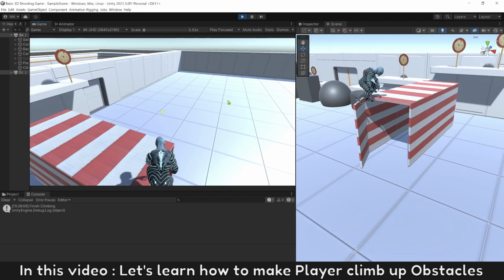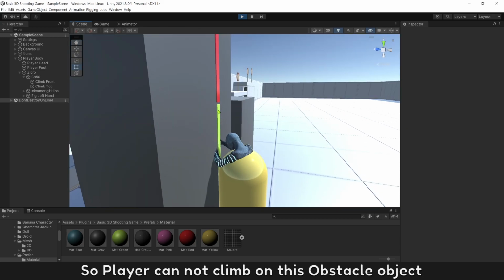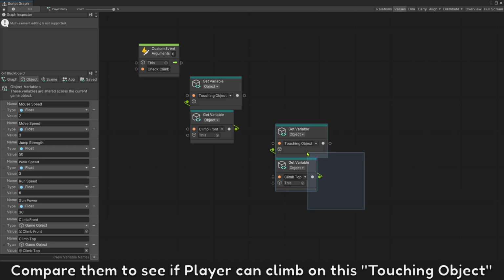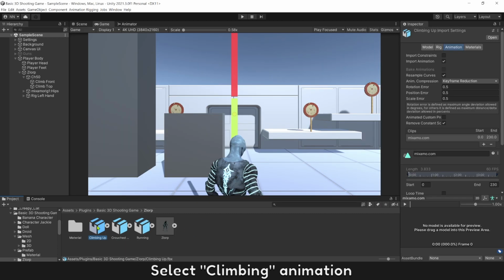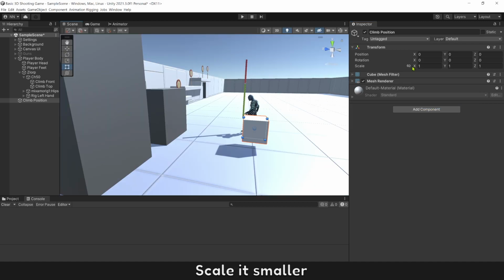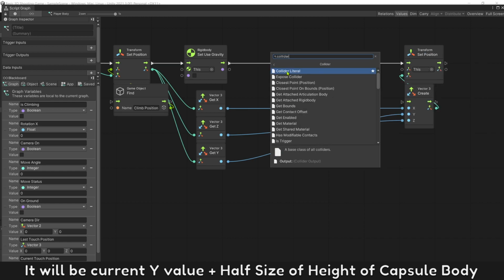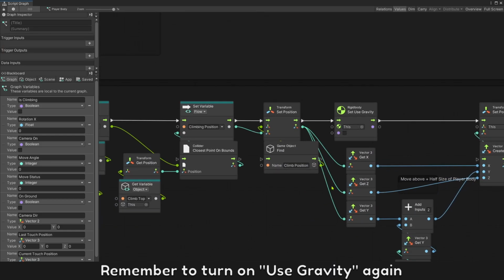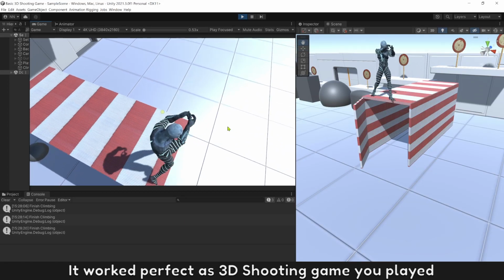Unity How to Climb up Tutorial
. Understand How to climb up
. Check Climb after Button Jump
. Create Animation Climbing
. Lock Buttons
. Get Climb Position
. Player Feet to Climb Position
. Finish Animation Climb
. When animation ended
. Stop Climbing inside Container

Chapters
0:00 - Intro
0:46 - Open Project
1:06 - Create Obstacles
1:45 - Understand How to climb up
4:18 - Get Climbable object
7:06 - Check Climb after Button Jump
11:28 - Create Animation Climbing
14:37 - Lock Buttons
16:20 - Get Climb Position
20:26 - Player Feet to Climb Position
21:52 - Finish Animation Climb
23:19 - When animation ended
25:21 - Test climbing on various obstacles
26:31 - Stop Climbing inside Container
28:28 - Trim animation